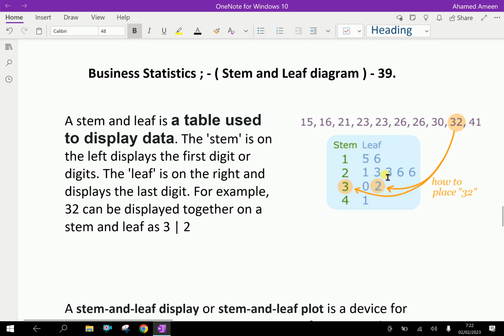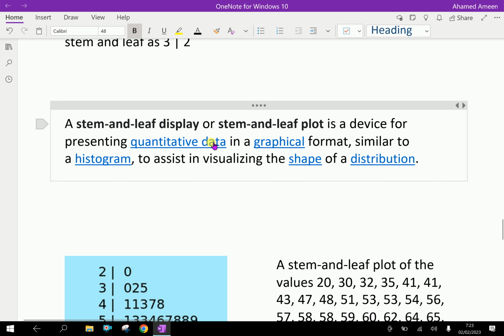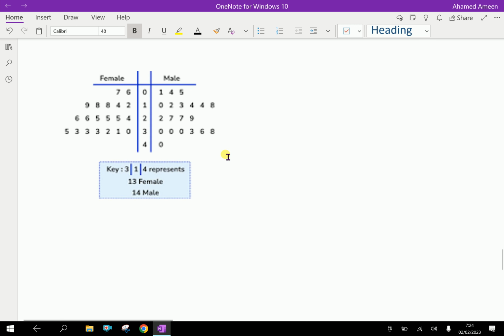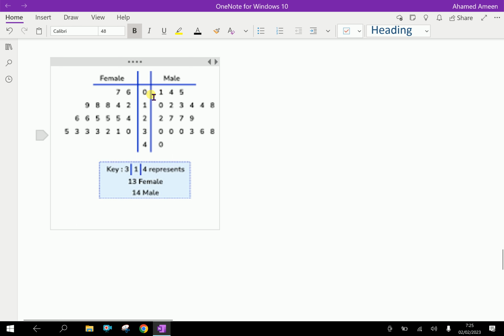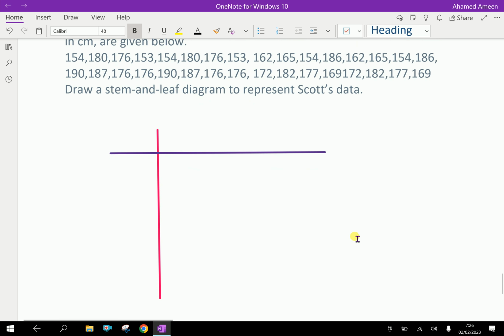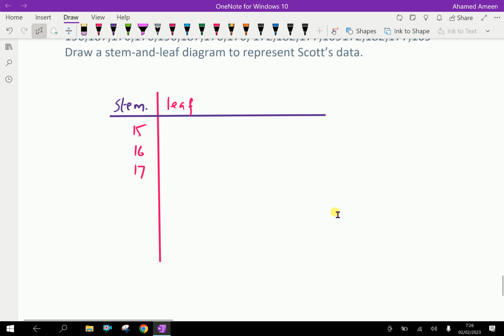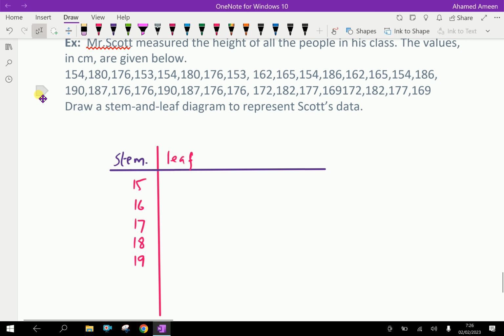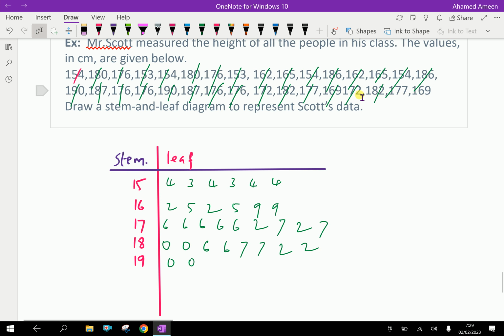Business Statistics : - ( Stem and leaf diagram ) - 39.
A stem and leaf is a table used to display data. The 'stem' is on the left displays the first digit or digits. The 'leaf' is on the right and displays the last digit.